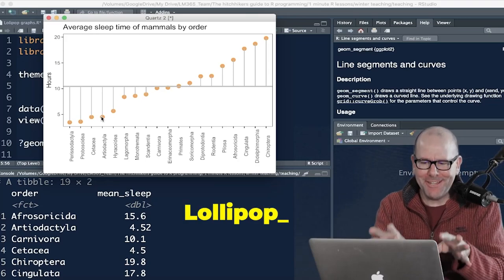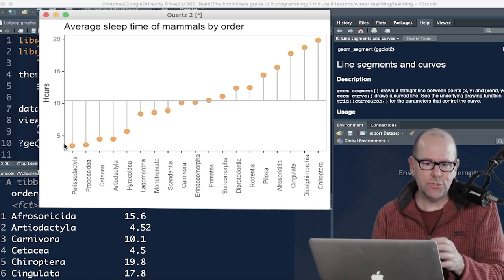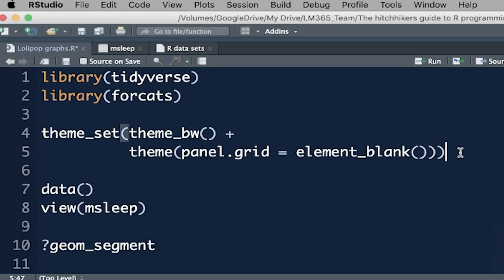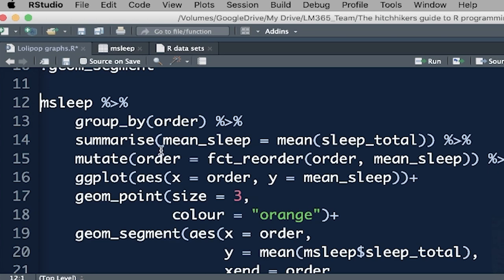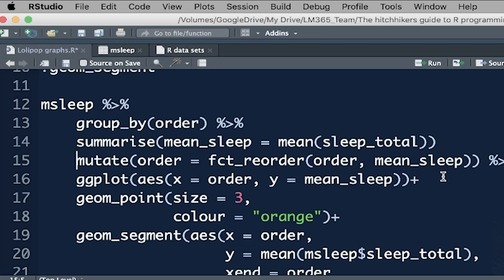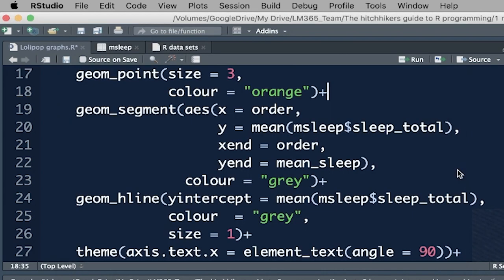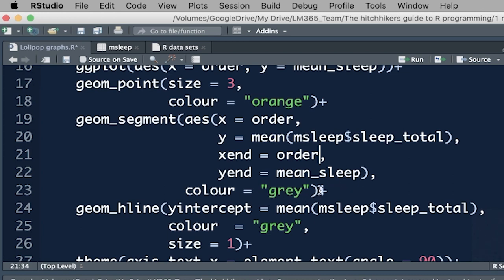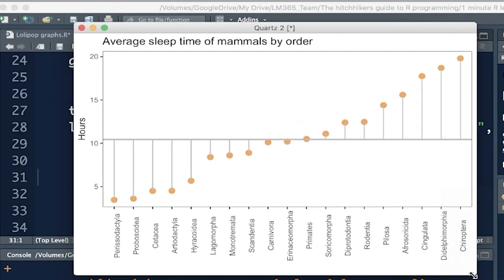Lollipop Graph using ggplot.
If you're interested in Data Visualization then you've come to the right place. Ggplot (or ggplot2) is an extremely powerful package used in R programming to develop plots and graphs. A lollipop graph is an excellent example of how you can use R programming to tell a story with you data. So if you're learning statistics, leaning R, or just a budding data scientist doing learning to wrangle and visualise your dataset -this video is for you.

This channel is supported by Nested Knowledge - an online platform that supports the entire literature review process. Please do check them out at this